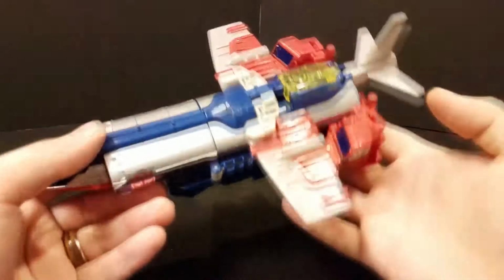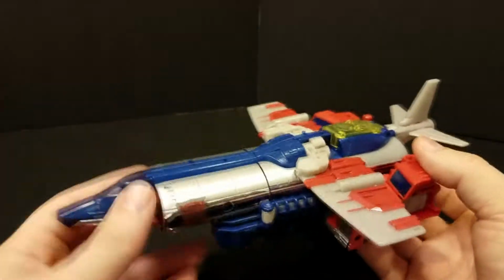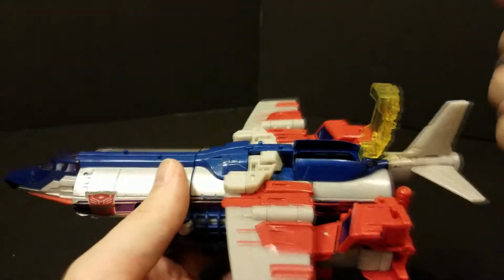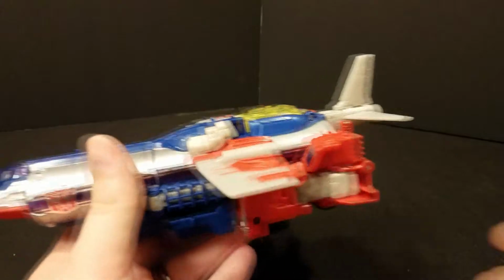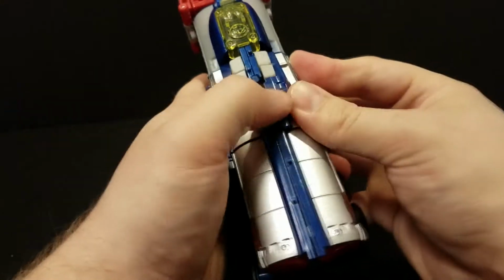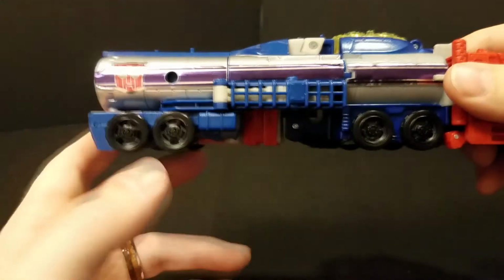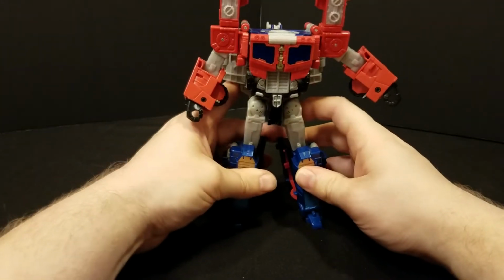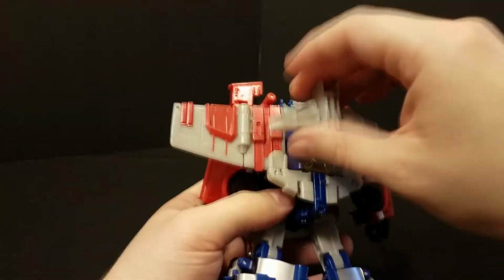Titans Return Voyager Class Optimus Prime - Prime Time Part 2 Day 5 - Arc Neo Reviews